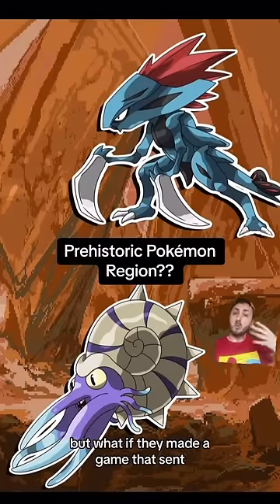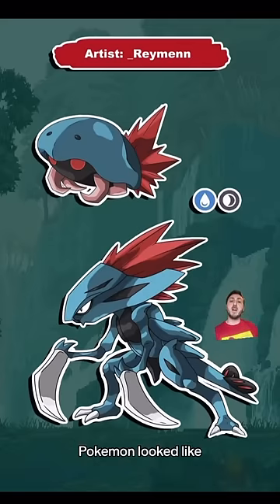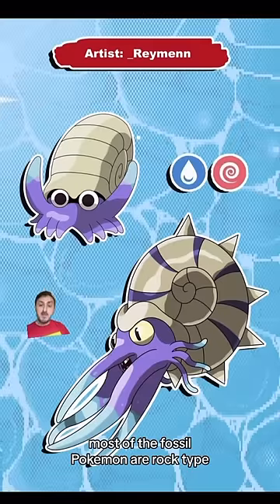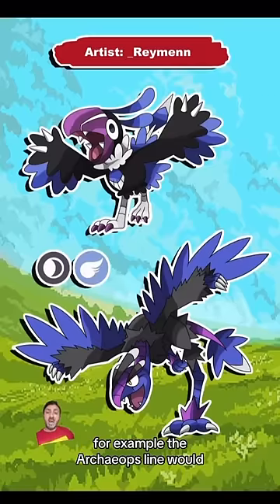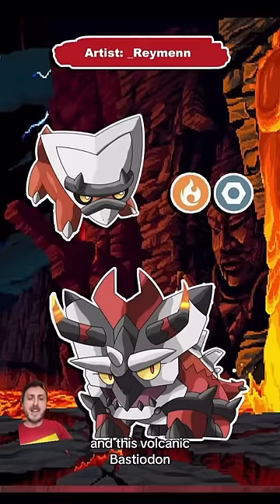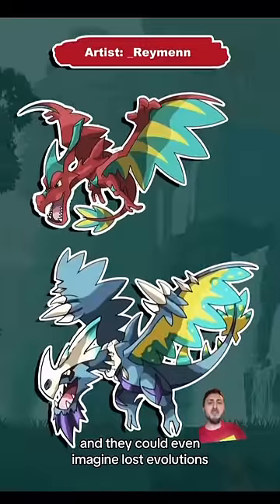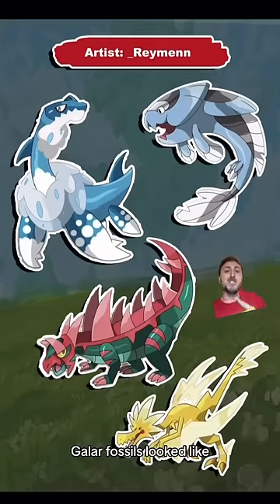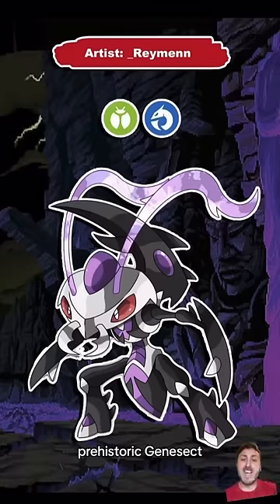A Prehistoric Pokémon Game??